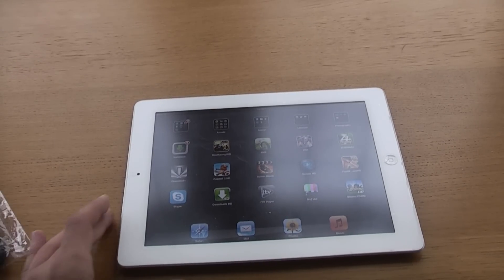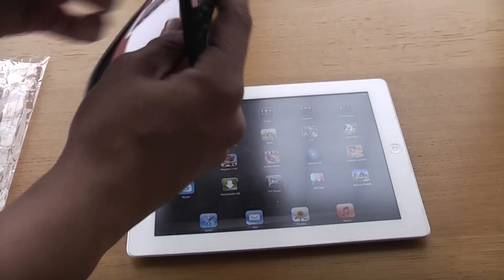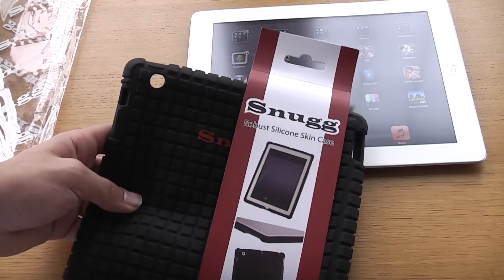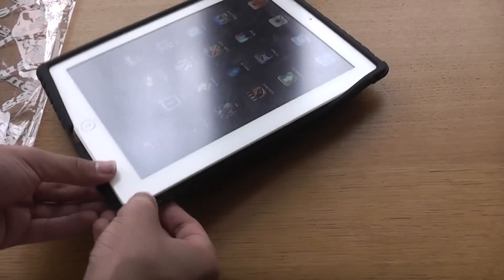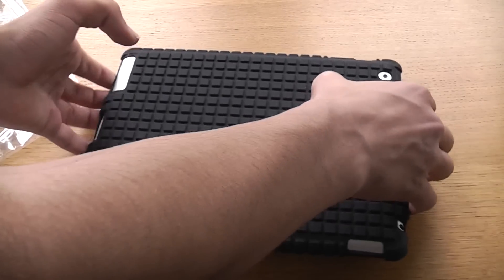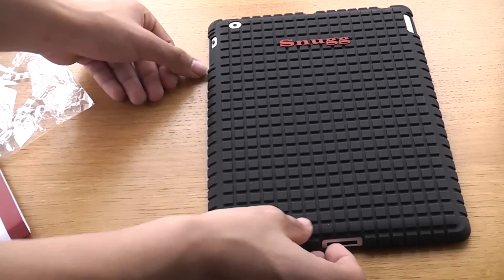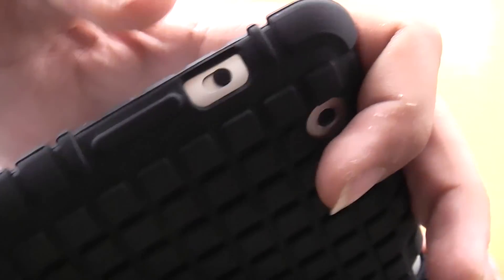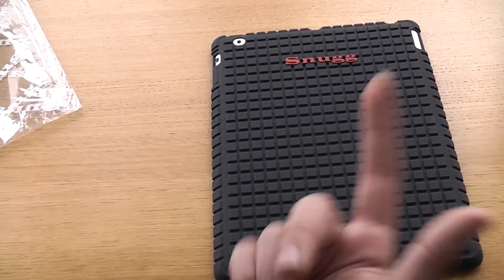Ipad 3 best rubber protective case | TheSnugg